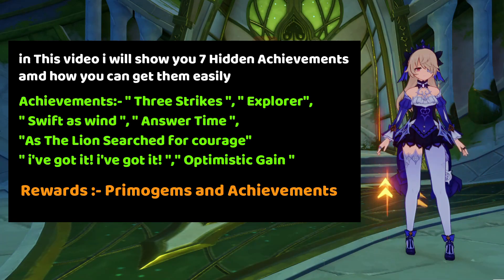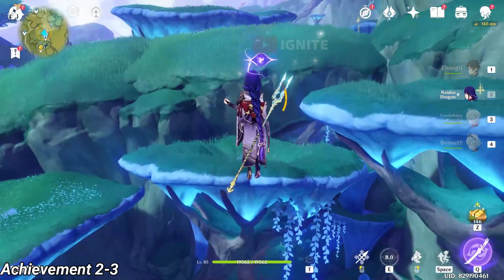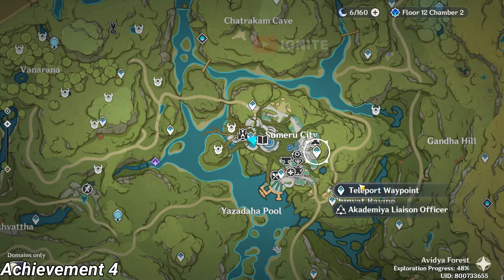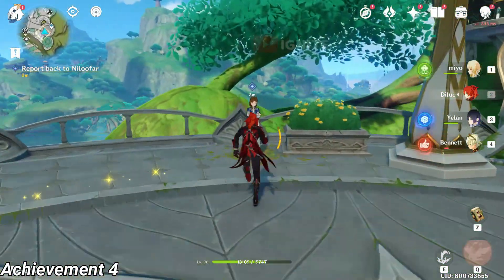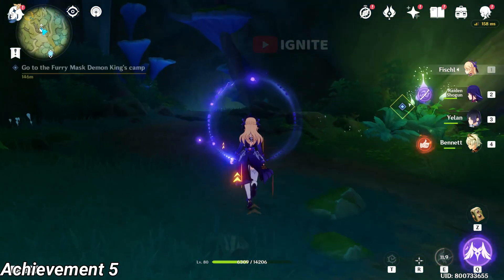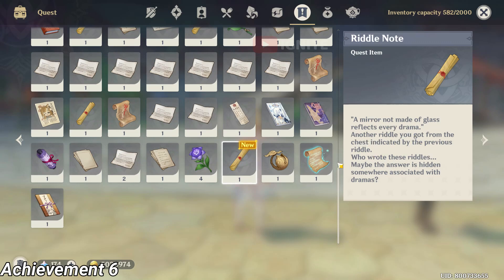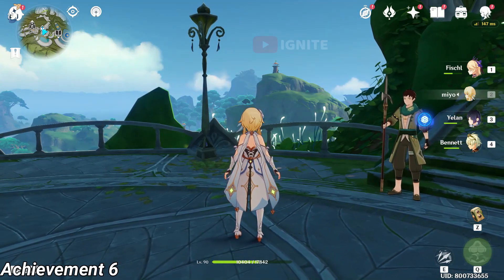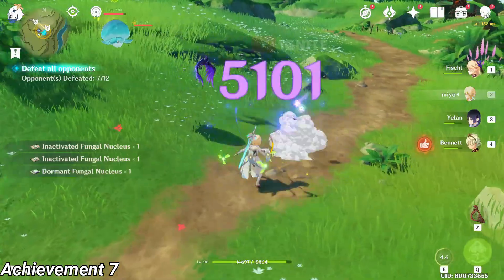7 Hidden Achievements !! you won't get Unless you do this in 3.0 Sumeru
in This Video i will show you how you can get 7 hidden achievements in 3.0 Remember there are more Achievements too :D

Timestamps :-
00:00 intro
00:12 Achievement 1 " Three Strikes "
01:06 Achievement 2-3 " Explorer" " Swift as wind "
02:36 Achievement 4 " Answer Time "
03:51 Achievement 5 "As The Lion Searched for courage"
05:30 Achievement 6 " i've got it! i've got it! "
08:20 Achievement 7 " Optimistic Gain "